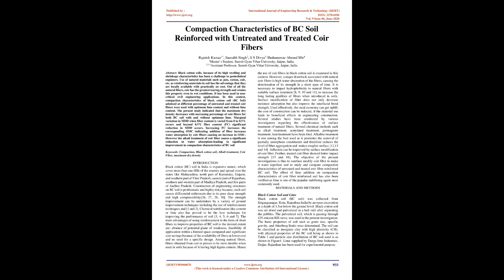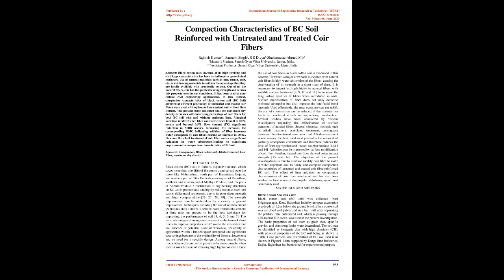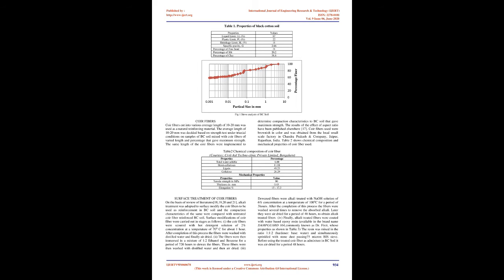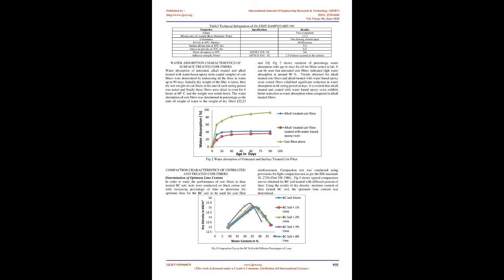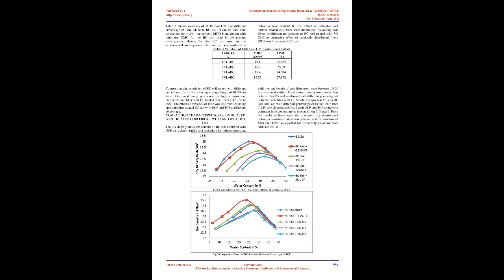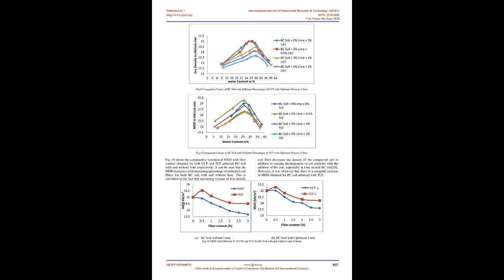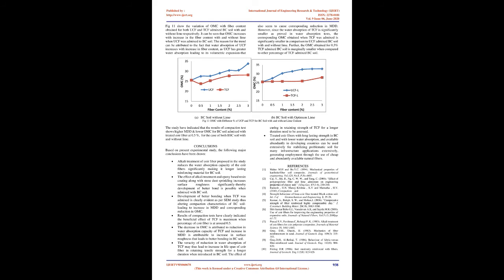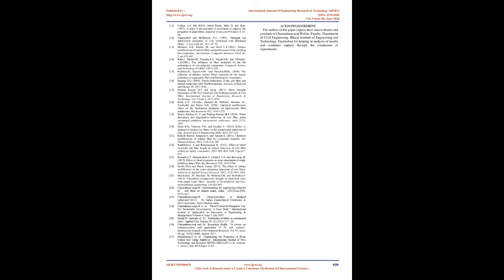Compaction Characteristics of BC Soil Reinforced with Untreated and Treated Coir Fibers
Rajnish Kumar , Saurabh Singh , S S Divya , Shahanawaz Ahmed Mir

Black cotton soils, because of its high swelling and shrinkage characteristics has been a challenge to geotechnical engineers. Use of natural materials such as jute, cotton, coir, etc. as reinforcing materials in soil has the advantage that they are locally available with practically no cost. Out of all the natural fibers, coir has the greatest tearing strength and retains this property even in wet conditions. It has been used in non- critical civil engineering applications. In this context, compaction characteristics of black cotton soil (BC Soil) admixed at different percentage of untreated and treated coir fibers were used with optimum lime content and without lime content. The present study indicated that the maximum dry density decreases with increasing percentage of coir fibers for both BC soil with and without optimum lime. Marginal variation in MDD when fiber content is varied from 0 to 0.5% occurs and beyond 0.5% fiber content (FC) significant reduction in MDD occurs. Increasing FC increases the corresponding OMC indicating addition of fiber increases water absorption by coir fibers causing an increase in OMC. However the alkali treatment of coir fiber causes a significant reduction in water absorption-leading to significant improvement in compaction characteristics of BC soil